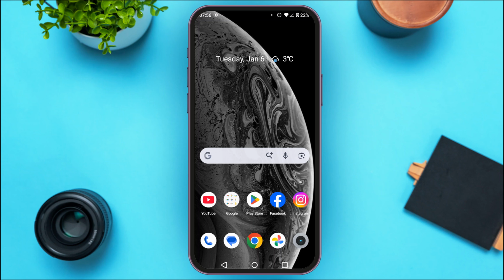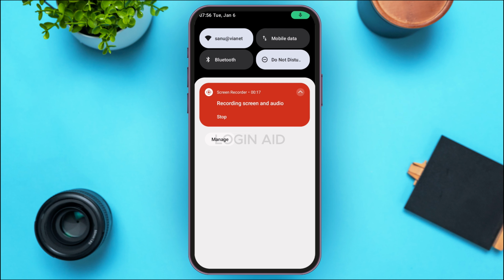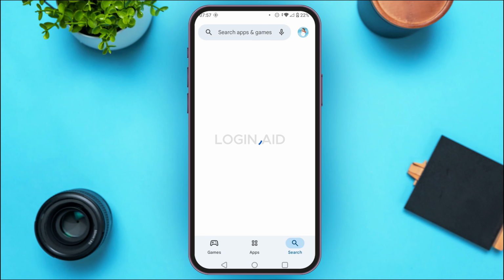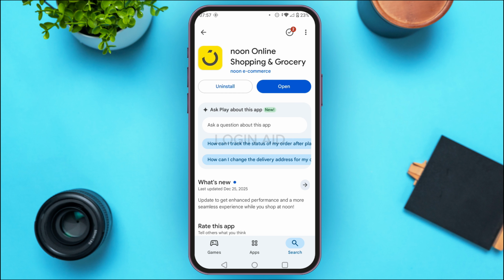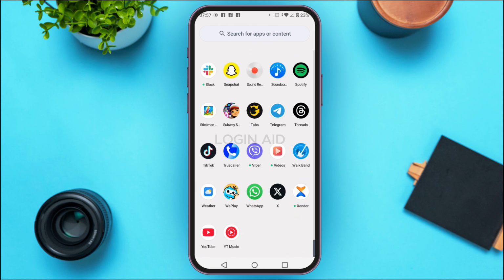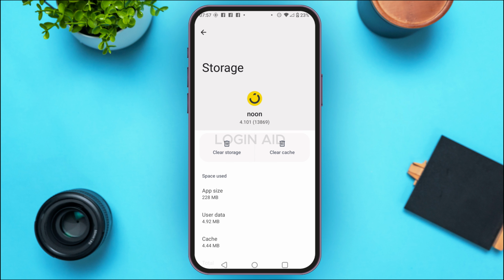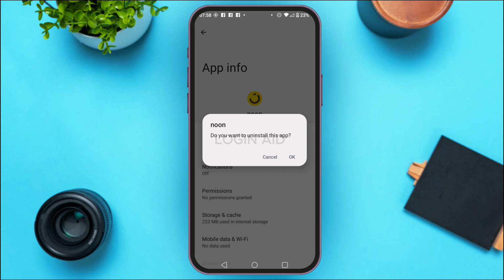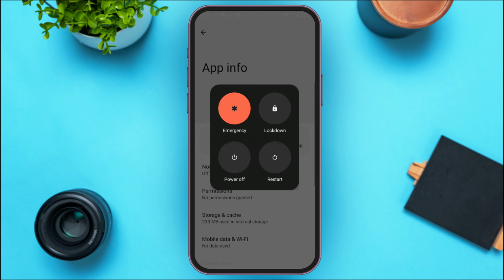How To Fix Noon App Not Working | Resolve Noon App Crashes And Errors 2026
Having trouble with the Noon app not working properly? Don’t worry, you’re not alone. This guide walks you through how to fix common Noon app issues. You’ll learn what to do if the app won’t open, keeps crashing, or isn’t loading products and orders.